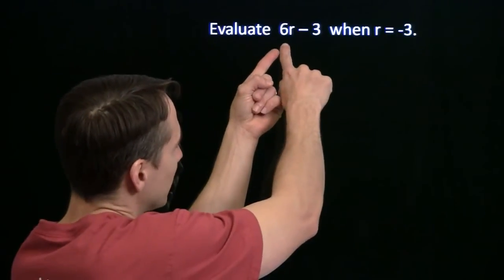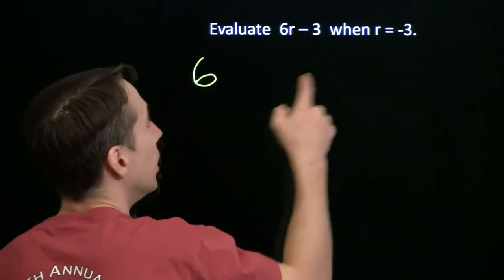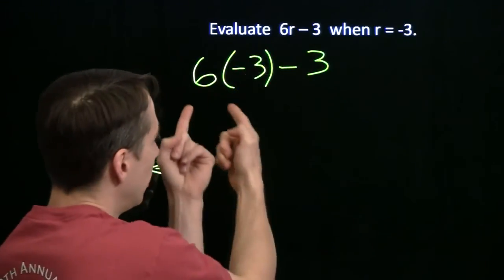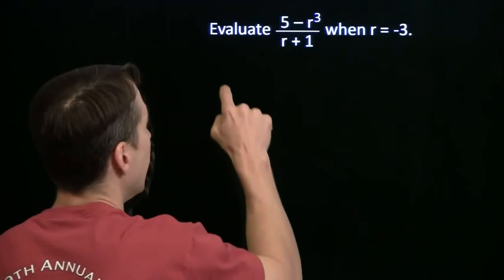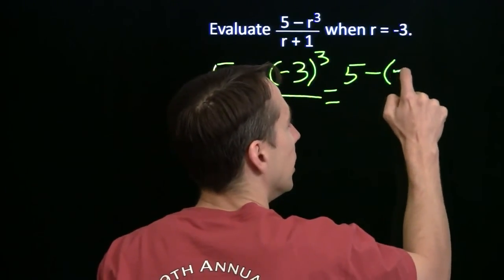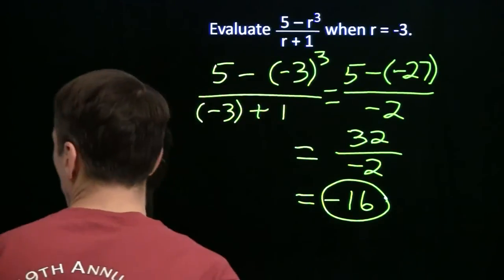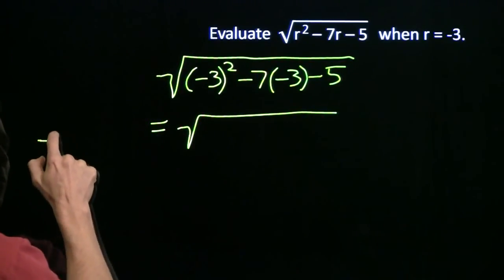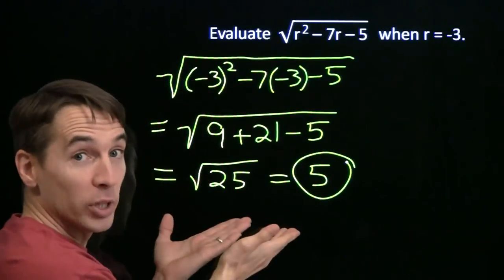Art of Problem Solving: Evaluating One-Variable Expressions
Art of Problem Solving's Richard Rusczyk teaches how to evaluate one-variable expressions.